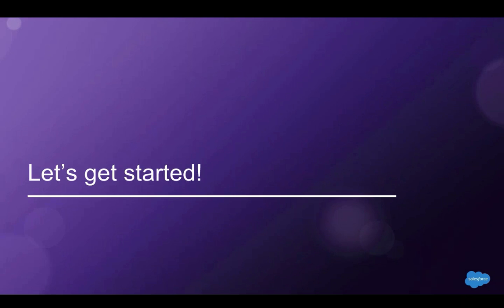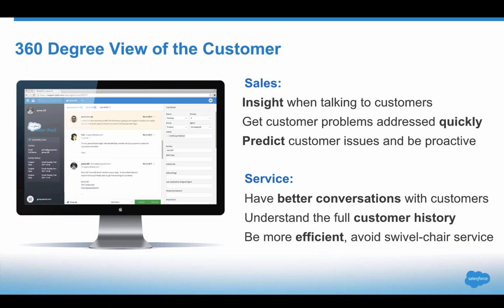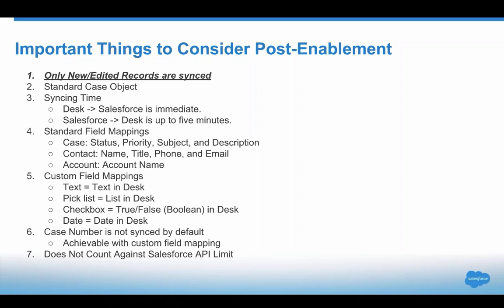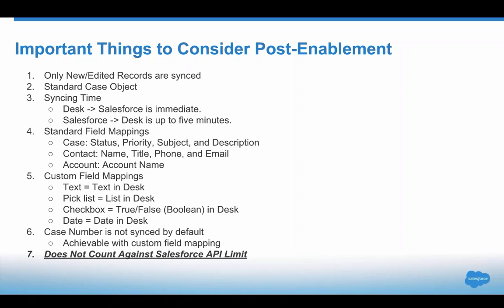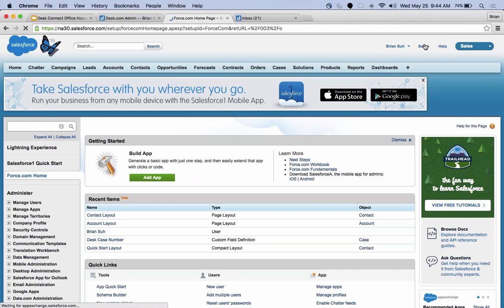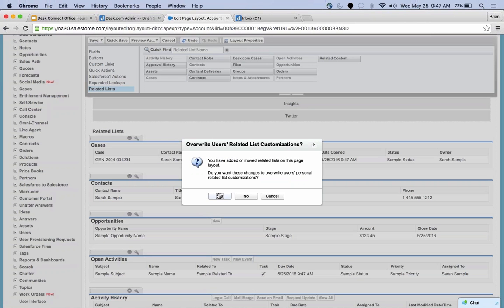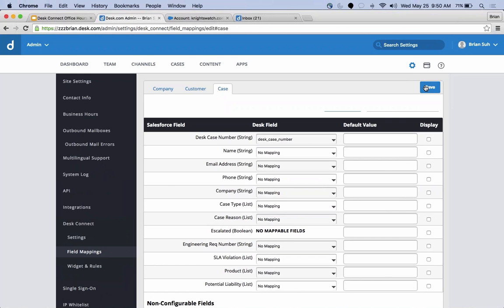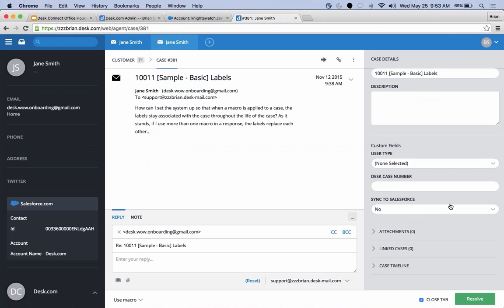Desk Connect Office Hours 5-25-16